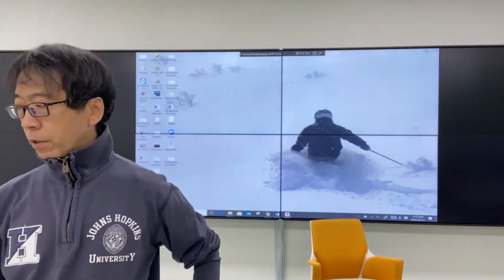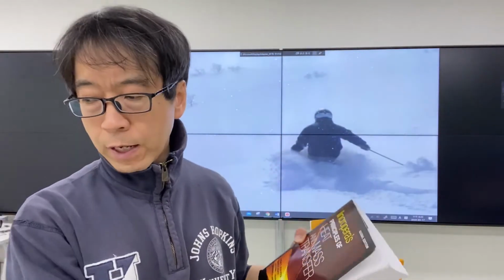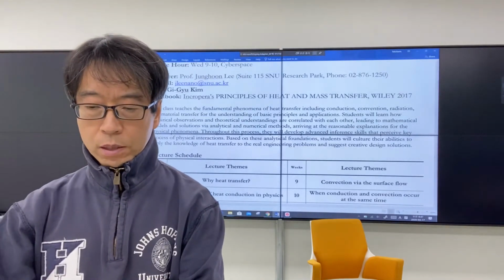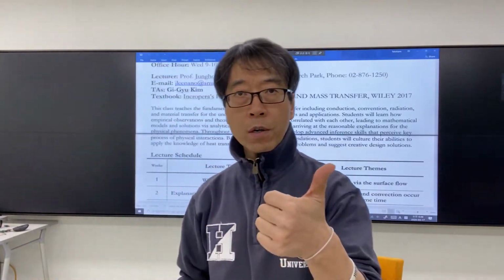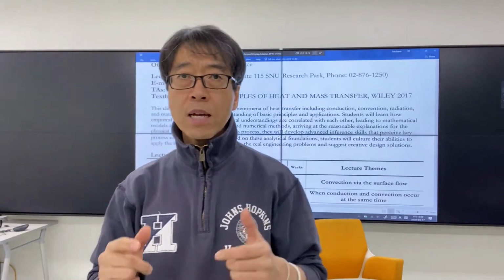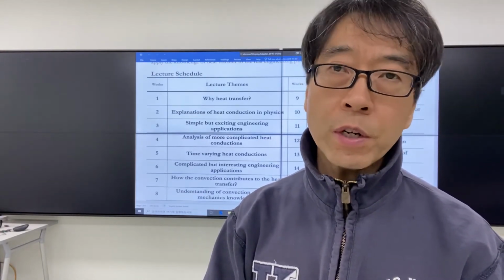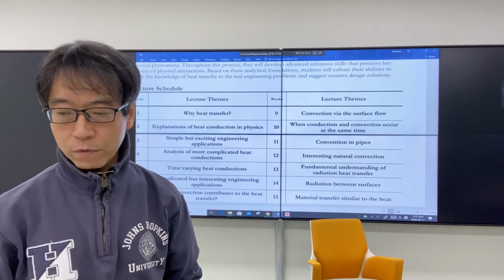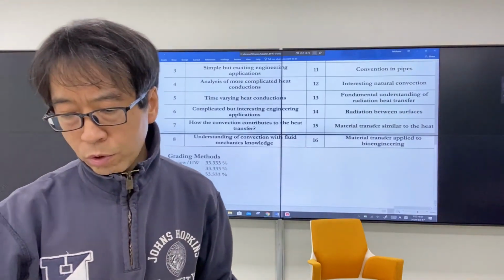Lecture 1 1080p